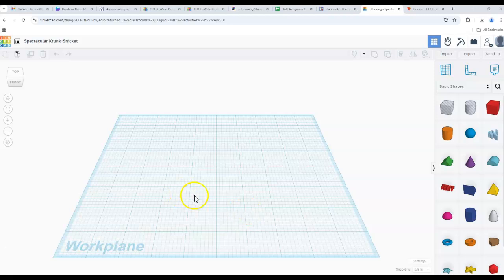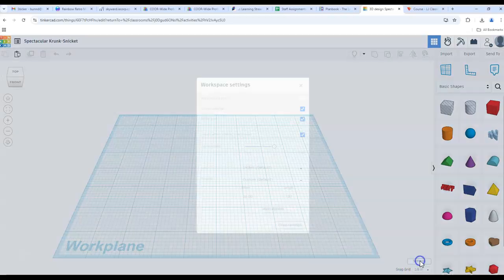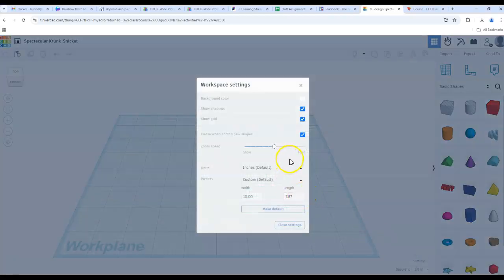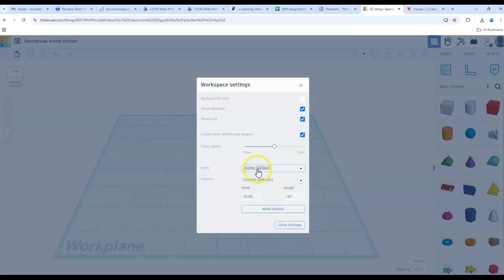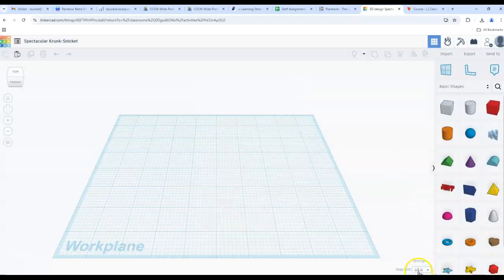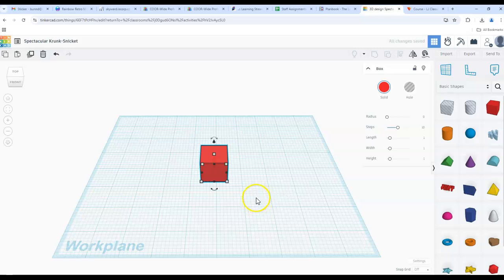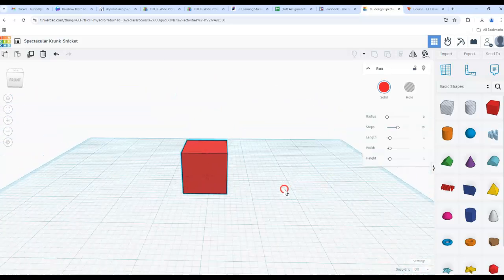Settings and basic movement in TinkerCAD.